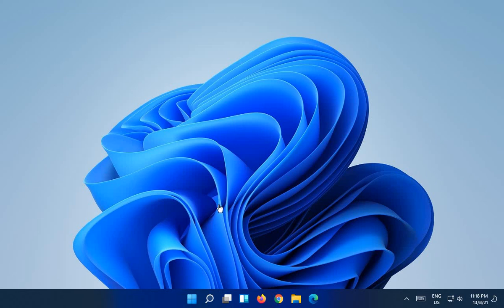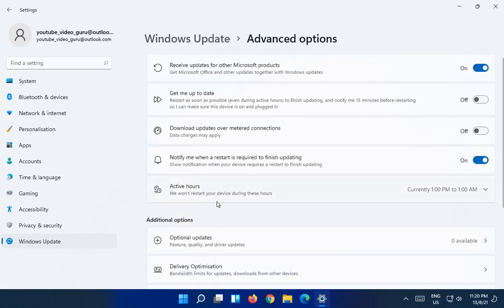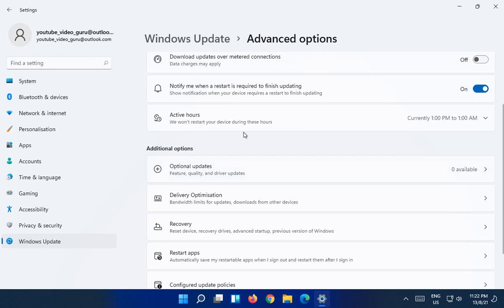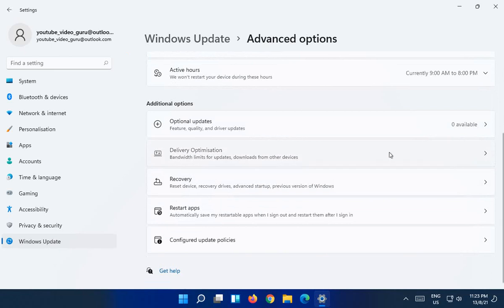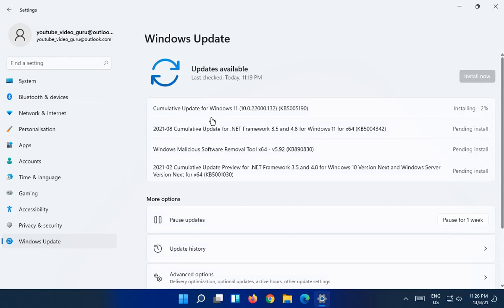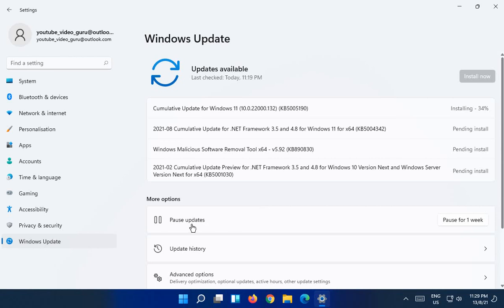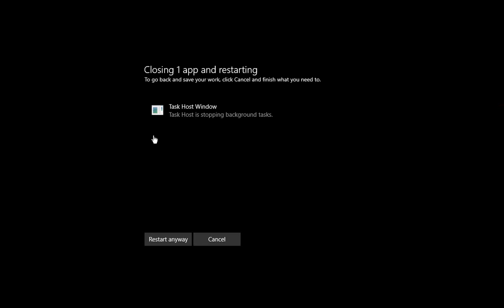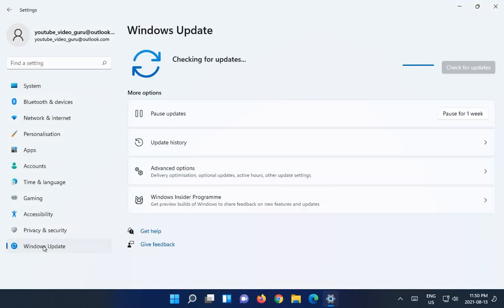✔️ Windows 11 - Manual Check for Windows Updates & Advanced Settings for Windows Update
Microsoft Windows 11, Tips, Tricks, Help, Tutorial, Instructions, How To, Windows Updates, Settings, Advanced